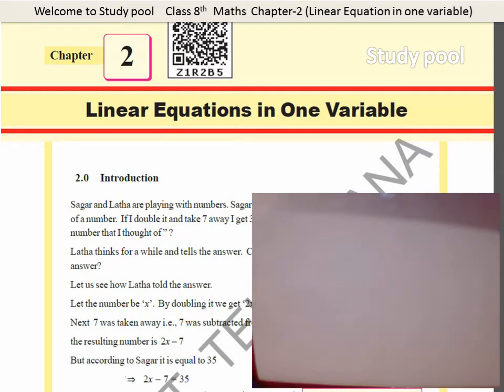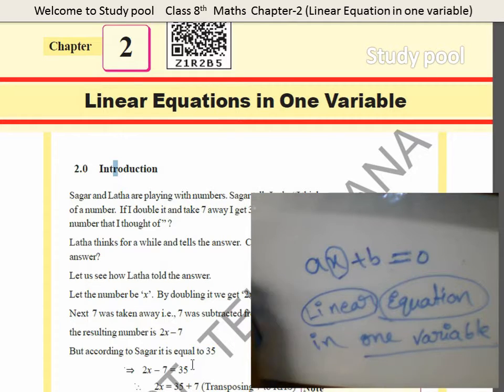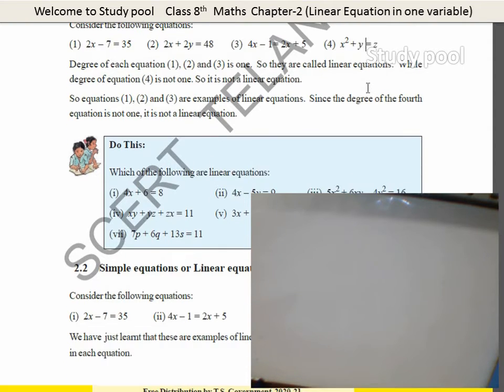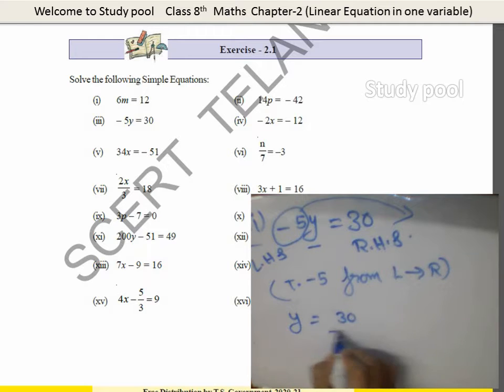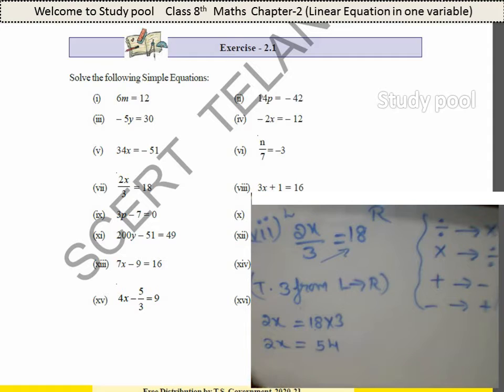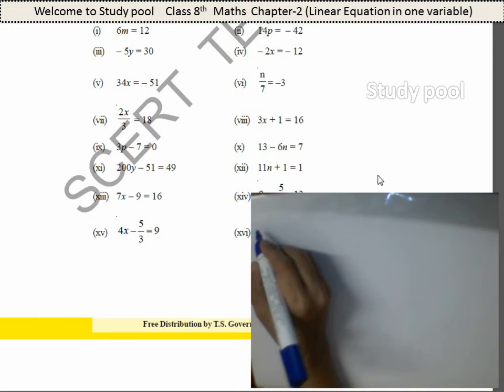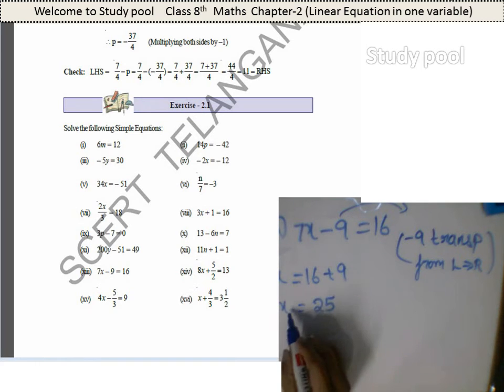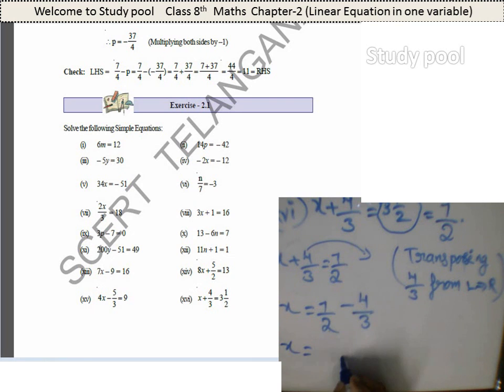linear equation in one variable ex-1 with introduction part-1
Linear Equation in one variable of class 8th mathematics chapter-2 part-1 Ex-1 with introduction explained completely .